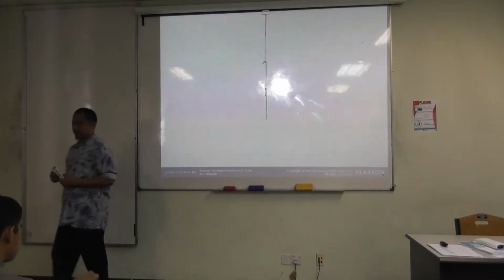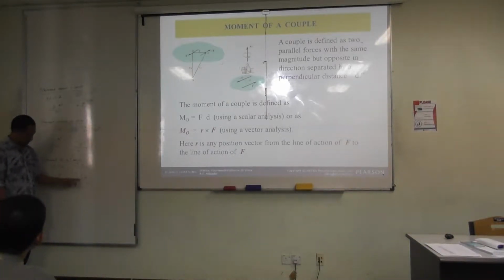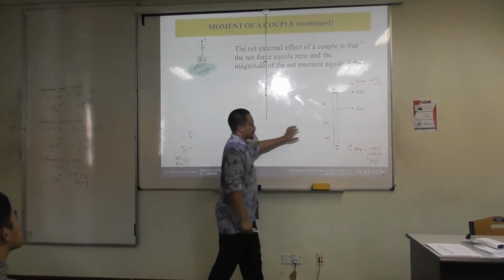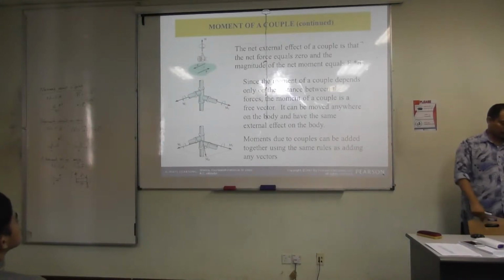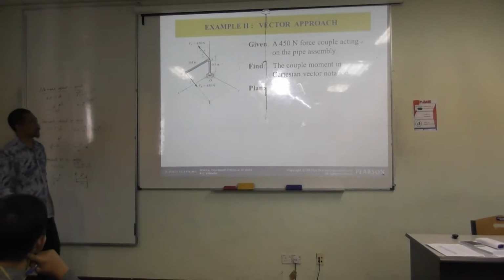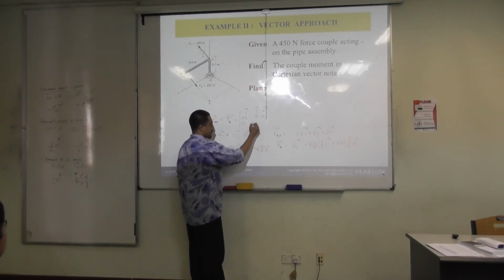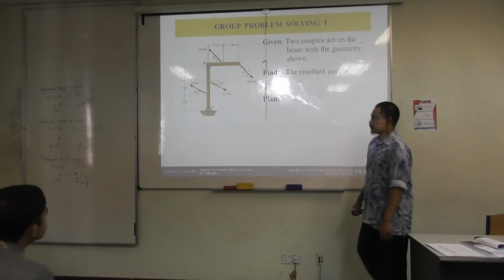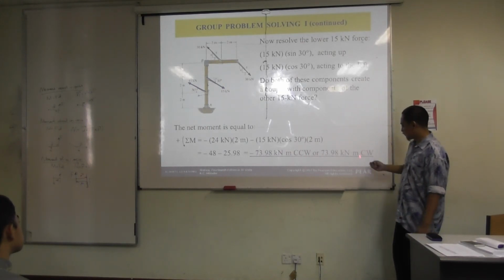Statics | Section 2 | Class #9 | 4 October 2018 | Chapter 4